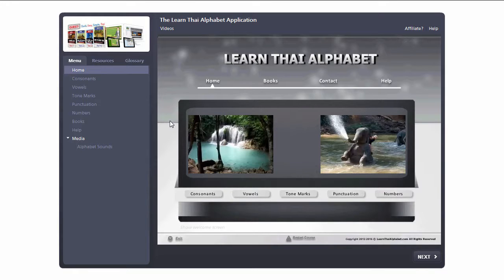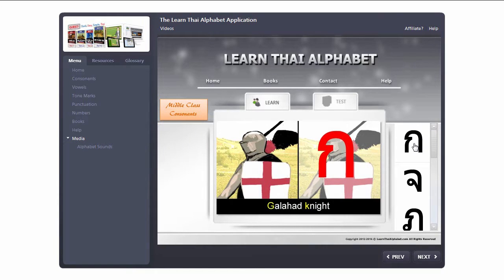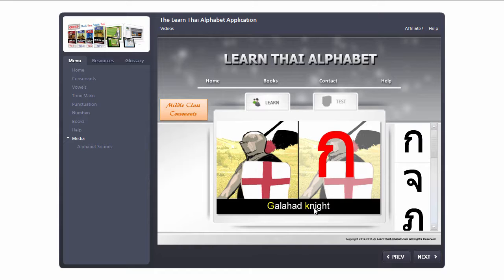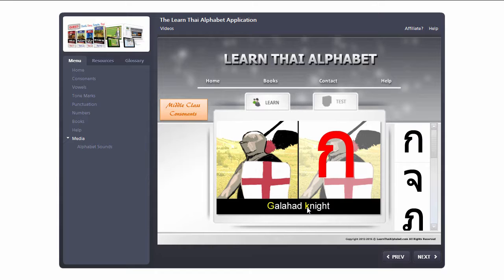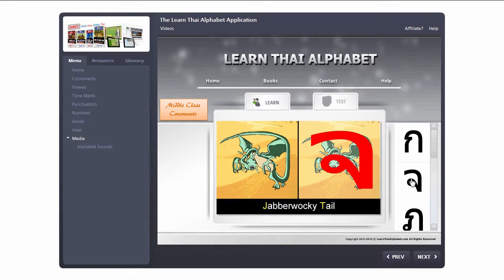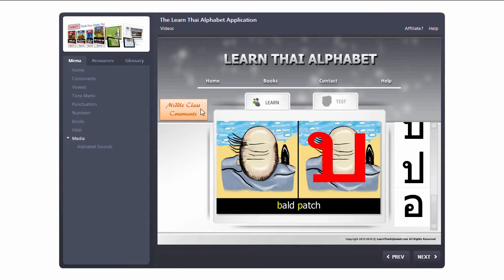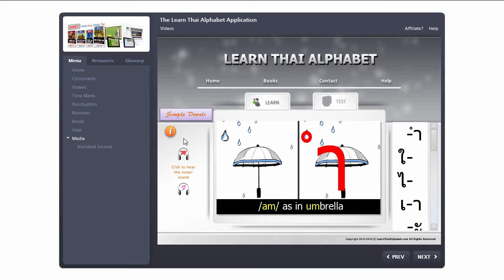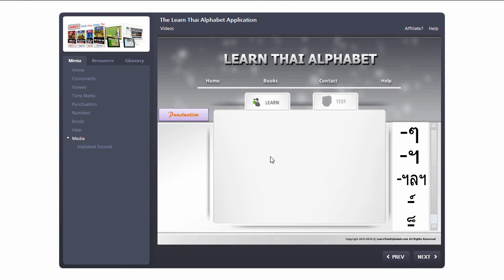Learning the Thai Alphabet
Learning the Thai Alphabet is a short video which shows you how to learn Thai with our Learn Thai Alphabet application.

The Learn Thai Alphabet application is a web-based app designed to help you learn all parts of the Thai alphabet.

This interactive app enables you to learn all the Thai consonants (and consonant classes), vowels, tone marks, punctuation, and numbers.

You can text yourself as you go and can gauge your progress instantly.

We help you learn in the easiest manner possible, and test you on all you need to know, including:

Consonants
- initial and medial/final consonant sounds
- consonant classes (guided and unguided tests)
- is the consonant in use or obsolete

Vowels
- short or long vowels
- sound

Tone marks
- tone made at each level, i.e. low, rising, middle, falling, and high

Punctuation
- What it does (pretty straightforward)

Numbers
- 0 - 9 (and pretty straightforward as a prelude to our Learn Thai Numbers app)

These apps are a part of our Quest: Quick, Easy, Simple Thai system. Our system that takes you from the beginning stages of learning Thai through to

being able to read Thai script.